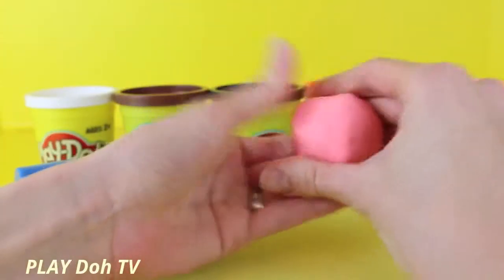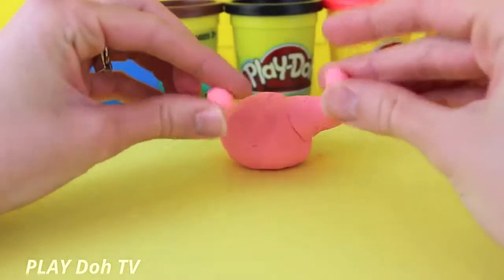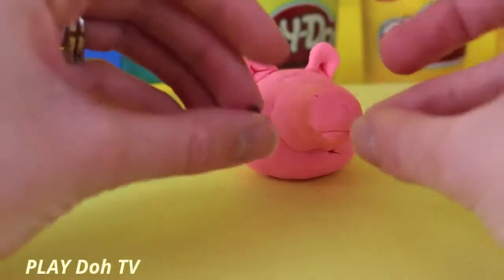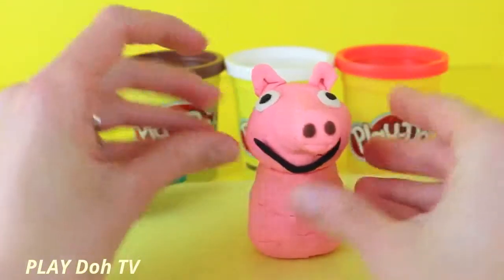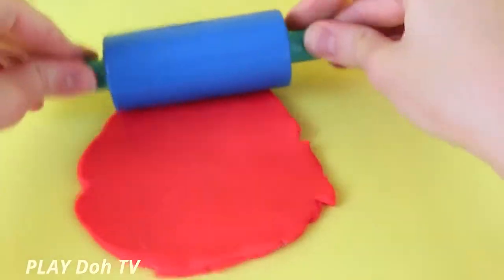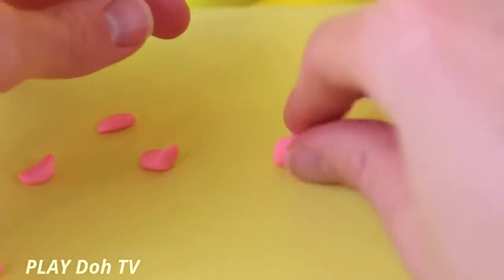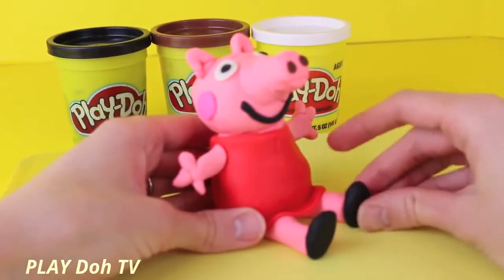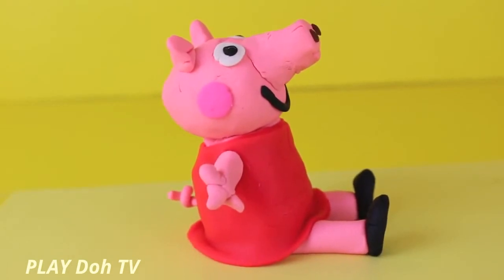kinder surprise eggs peppa pig.kinder surprise eggs peppa pig opening play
kinder surprise eggs peppa pig.kinder surprise eggs peppa pig opening play doh egg surprise toys
peppa pig kinder surprise eggs opening play doh egg surprise toys.Peppa Pig Giant Egg Surprise - Peppa Pig Toys - Giant Surprise Eggs Unboxing Opening + Kinder Surprise

*In English: We love watching Peppa Pig episodes, unboxing new Peppa Pig toys and opening Kinder Surprise eggs so we thought “Why not put these together and make a fantastic HD video for children?” We hope you like the end result and don’t forget to check out our Giant and Super Giant surprise eggs playlist for more!